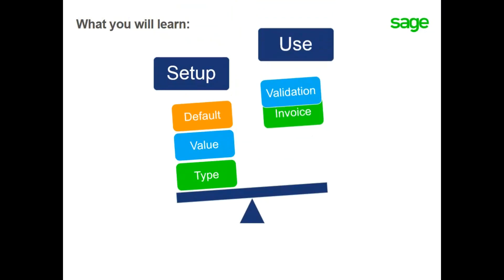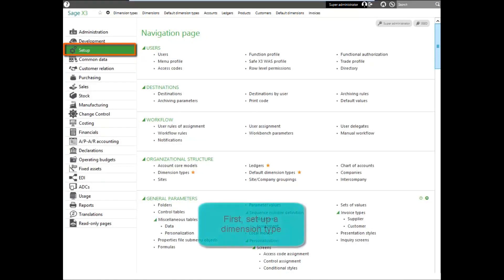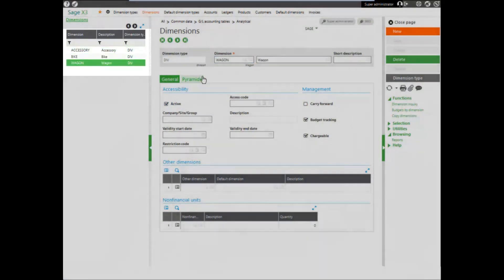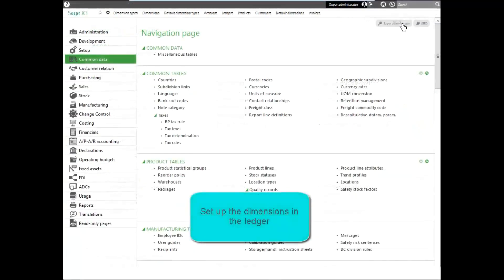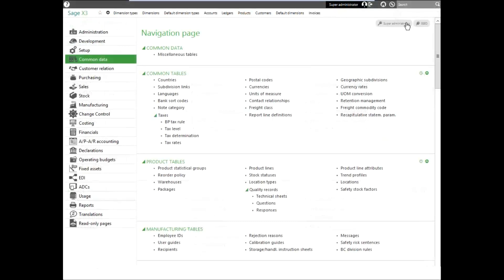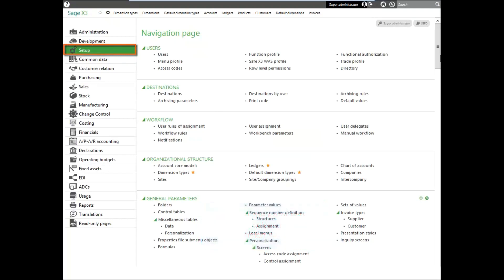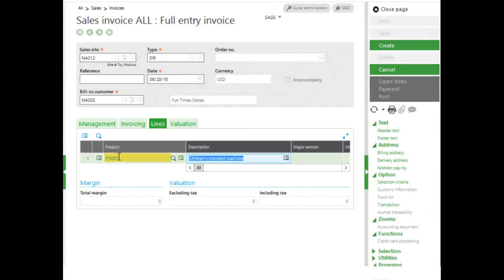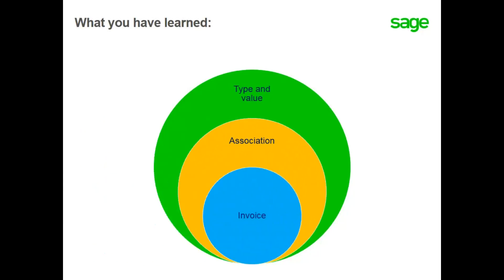Sage X3 - How to Create an Analytical Dimension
In this Anytime Learning topic, you will learn how to create a dimension and assign it to a product record. You will also see a direct invoice (sales or purchasing) and the default dimension populated when the product is selected on the line detail.